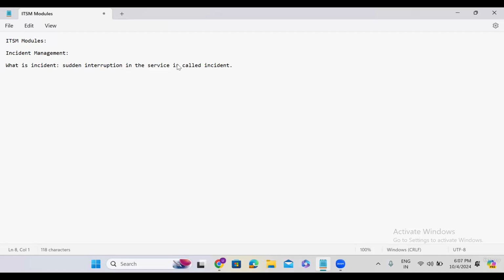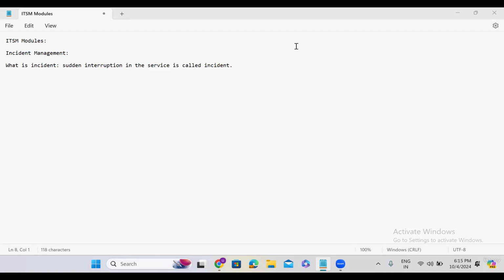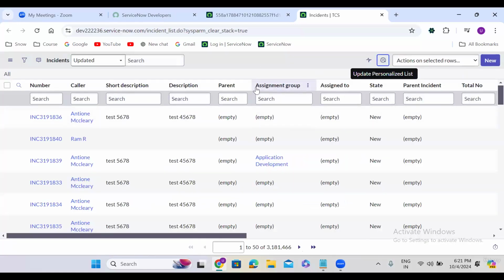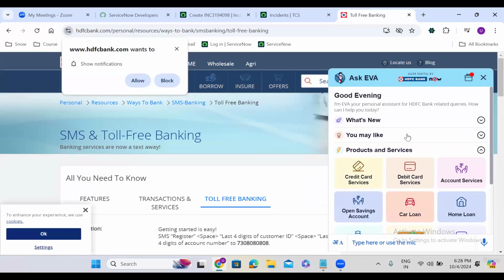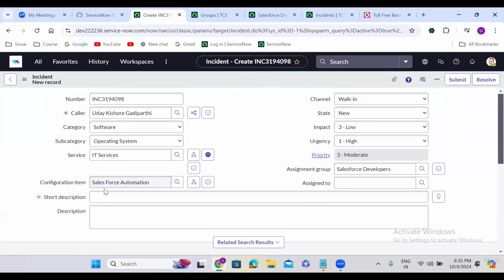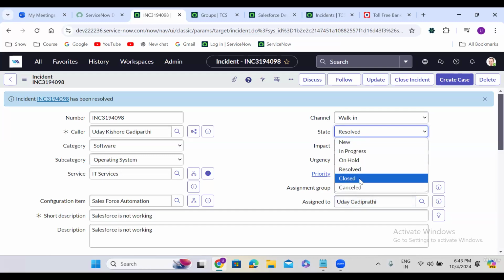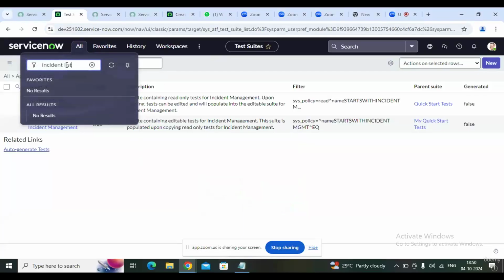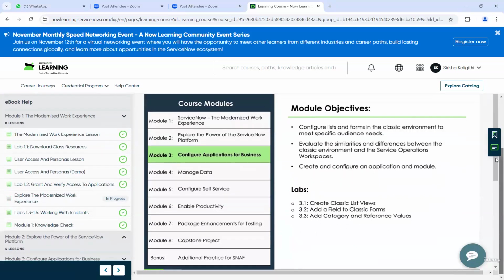Incident management - ServiceNow ITSM Admin & Development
Welcome to this ServiceNow ITSM Admin & Development tutorial series! 🚀
This channel is dedicated to helping beginners and professionals understand ServiceNow ITSM concepts, administration, and development with clear, practical examples.
🔹 What you’ll learn in these videos:
ServiceNow ITSM fundamentals
Incident, Problem, Change & Request Management
Service Catalog & Workflow configuration
User roles, groups, and access control (ACLs)
Client Scripts, Business Rules & UI Policies
Script Includes & Server-side scripting
Reports, Dashboards & Notifications
Real-time admin & developer use cases
Interview questions & certification prep tips
Each video is explained step-by-step to make complex topics easy to understand, whether you’re:
✔ A beginner starting ServiceNow
✔ An ITSM Admin
✔ An aspiring ServiceNow Developer
✔ Preparing for ServiceNow certifications or interviews
📩 Have questions or topic requests? Drop them in the comments!